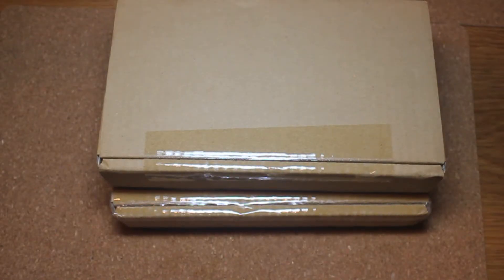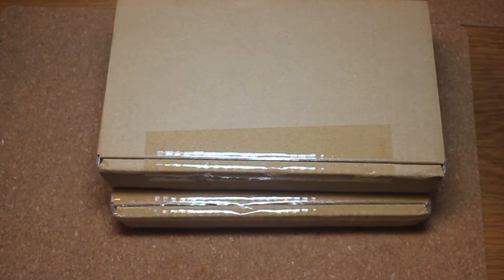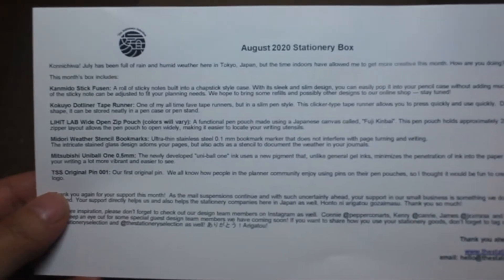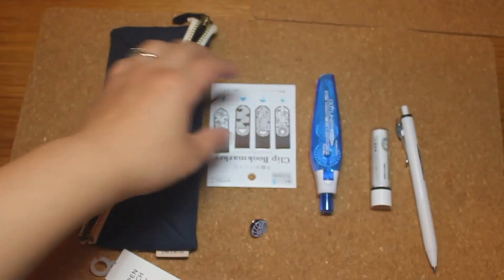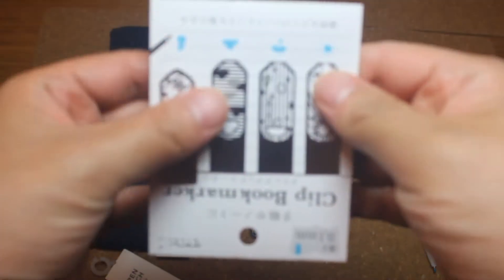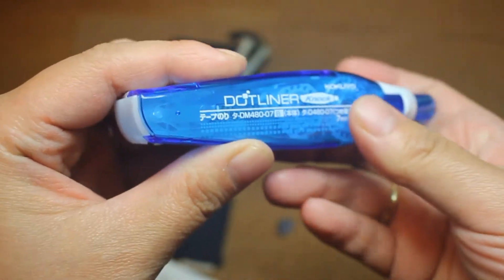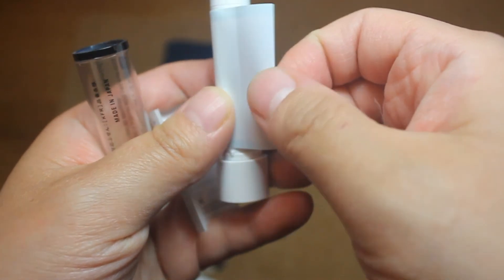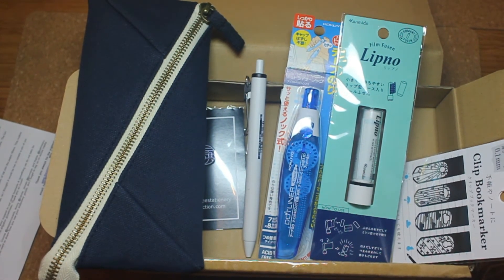Unboxing: the Stationery Selection Subscription Box - August 2020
Hello stationery lovers,
this is another short unboxing video. This time it's the August box from the Stationery Selection.

I will make more unboxing videos about stationery subscription boxes and other stationery related stuff. If you like, follow me on: